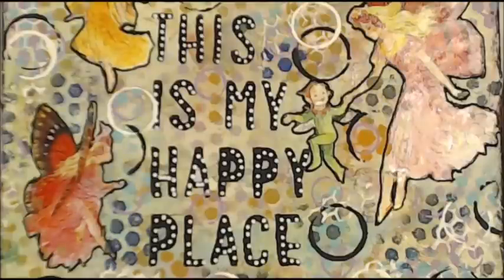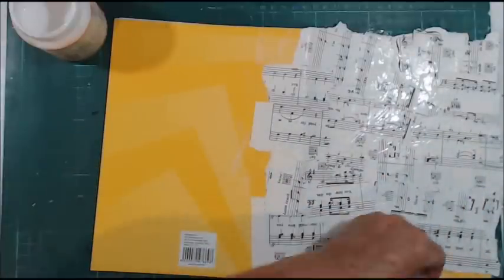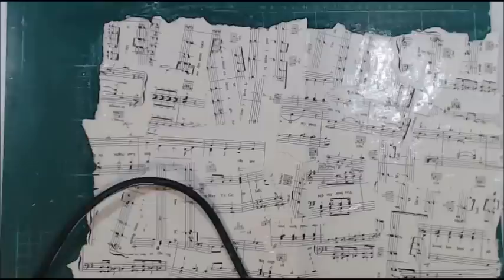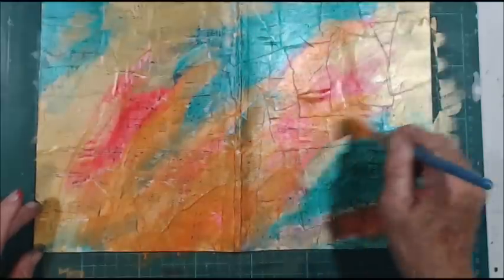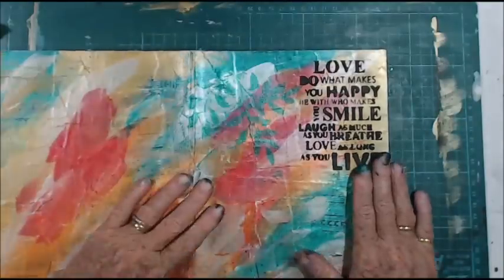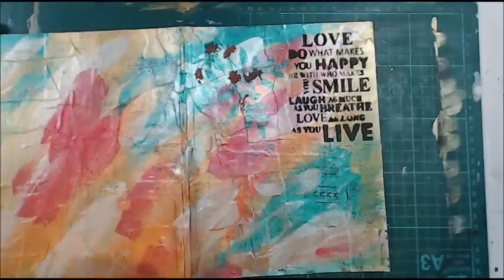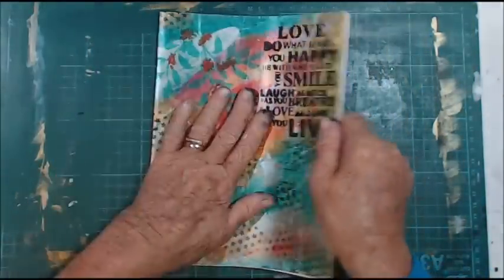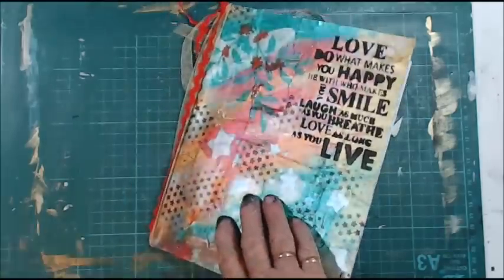Christmas Glue Book Cover and First Page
Snail Mail:
Maggie Lockley
27 Aotea Crescent
Tokoroa, 3420
South Waikato
New Zealand